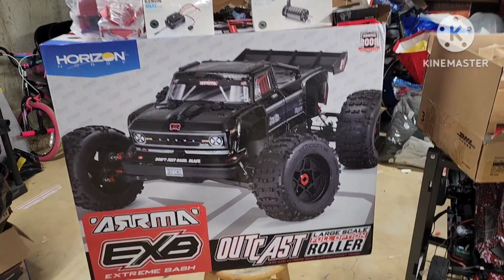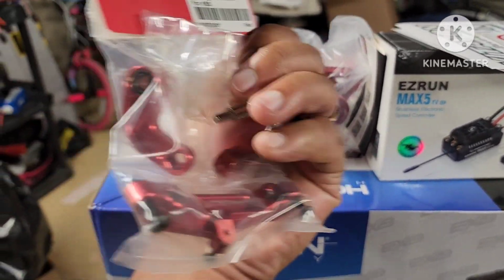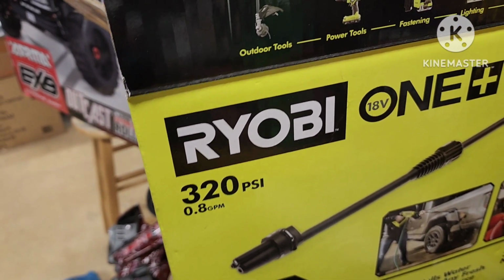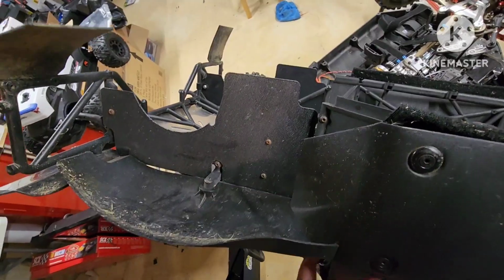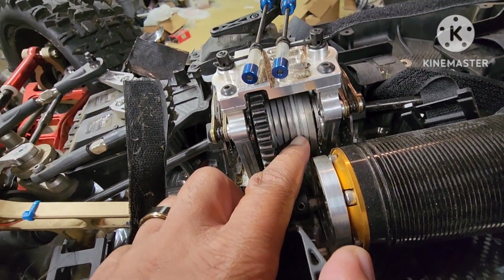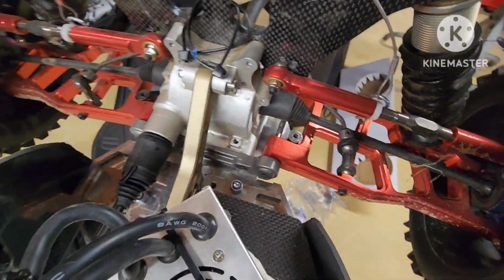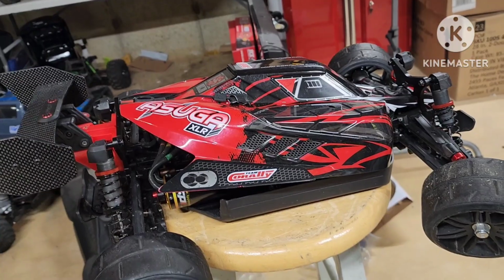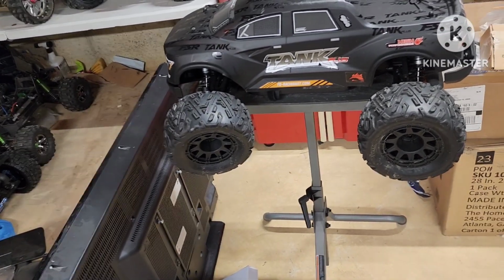August 2023 RC Goodies Unboxing and RC Cars for Sale...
Cars  for sale. will split shippingwith buyer
Arrma Fireteam Roller 400
Losii 5ive T 2.0 MT Roller $2000 Rtr 2500
Team Corally Asuga Speedrun Roller 400 Rtr 800
FS Racing Tank Rtr 300

Batteries and Radios not included

RC Discount Superstore
811 Huntingdon PK
Rockledge PA 19046